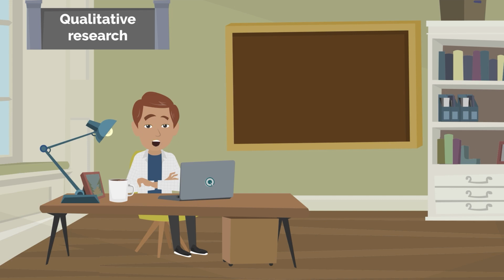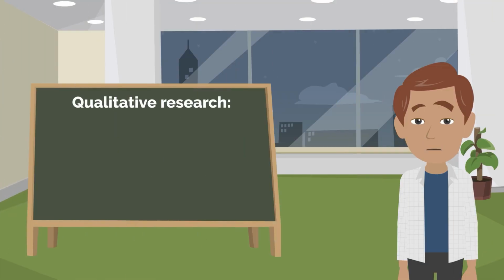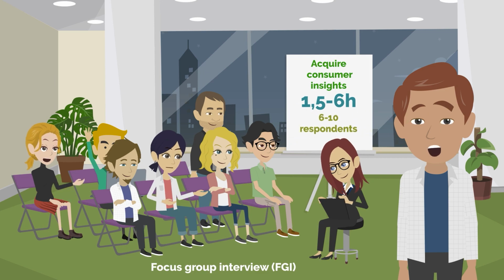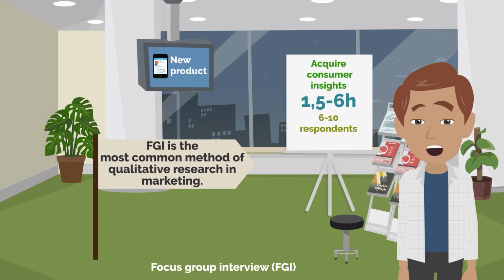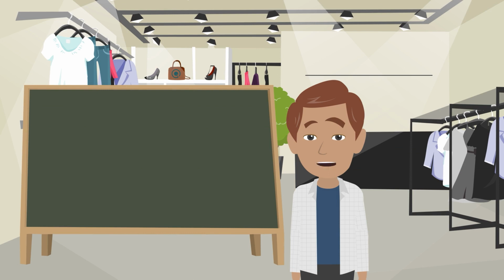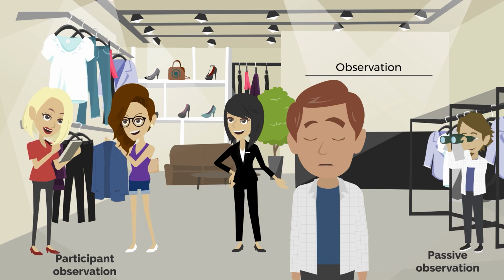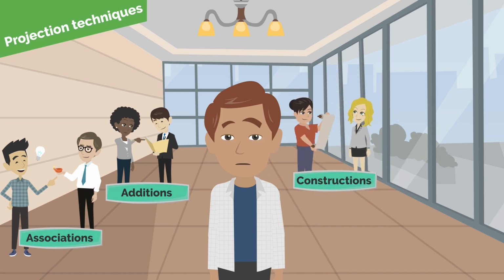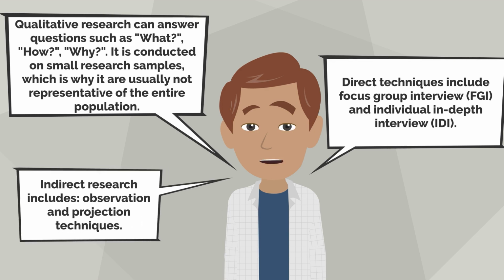Qualitative research in marketing. Characteristics, methods, pros and cons 🔍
Hello and welcome to our next video on questus channel! We’ve recently discussed quantitative research in marketing. Now it's time to dive into qualitative research. Today, you will learn, among other things:

➡️ What are the characteristics of qualitative research?
➡️ What qualitative research methods do we distinguish?
➡️ What are the advantages and disadvantages of particular techniques of conducting this type of research?

Scenario: Donata Wilczewska
Editing: Łukasz Podczaski
Voice-off: Mariusz Sławik
Translation: Mariusz Sławik
Channel Manager: Donata Wilczewska